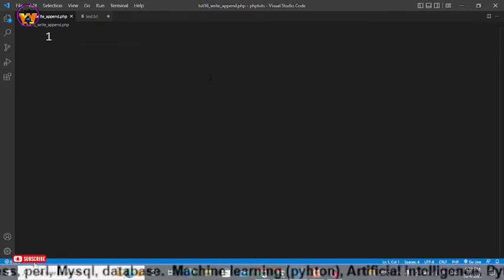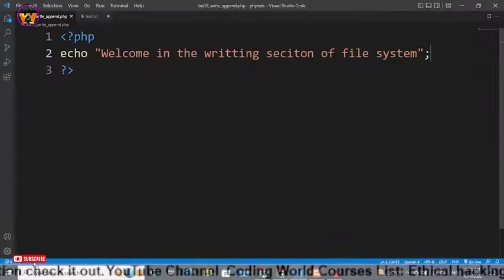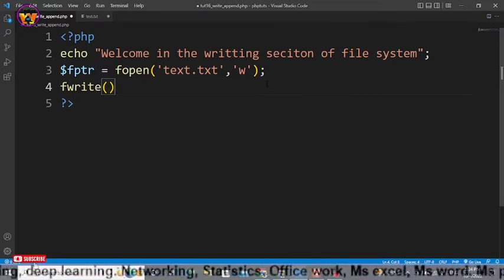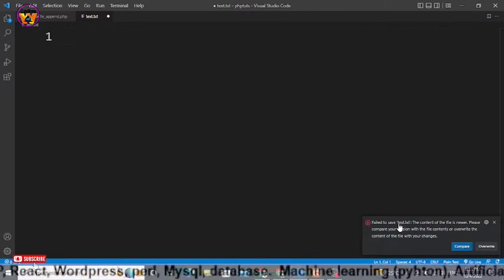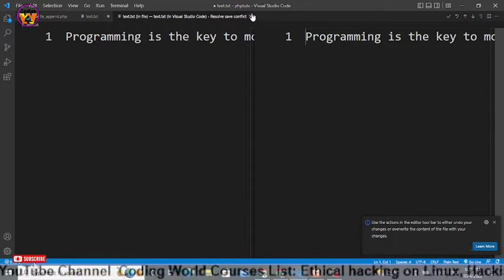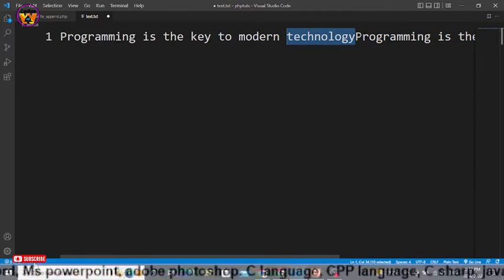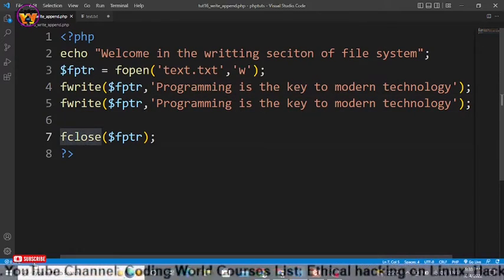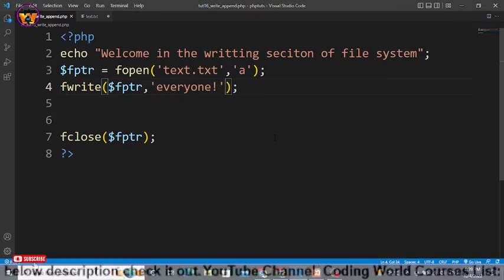Writing and Appending to Files in PHP | PHP Tutorials | Coding World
Learn PHP fundamentals online at your own pace. Start today and improve your skills. Join millions of learners from around the world.